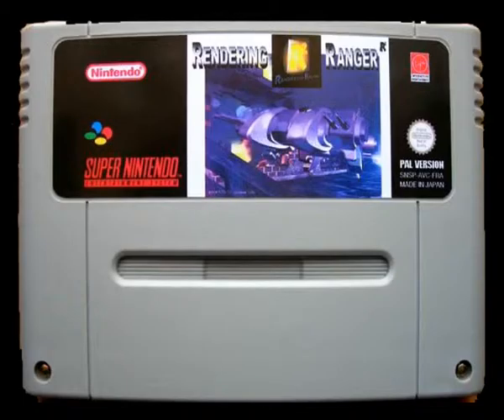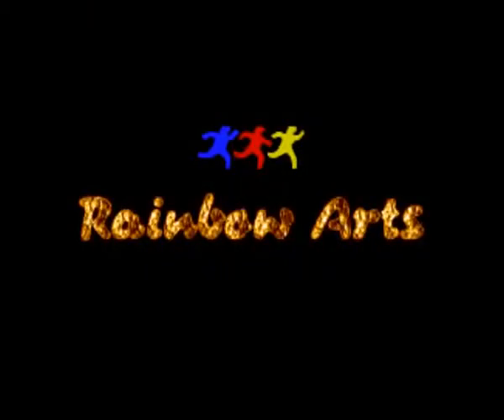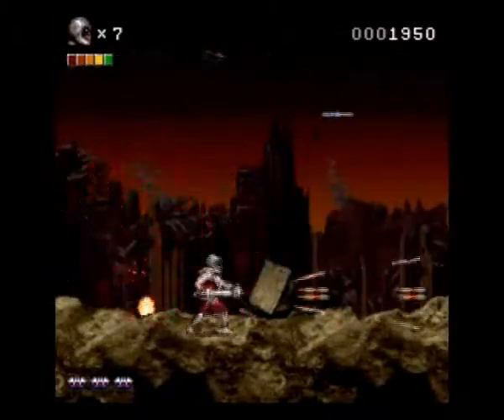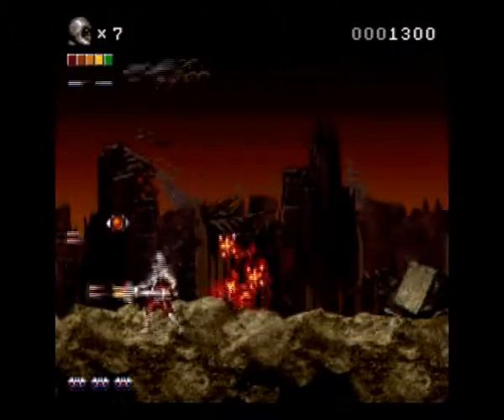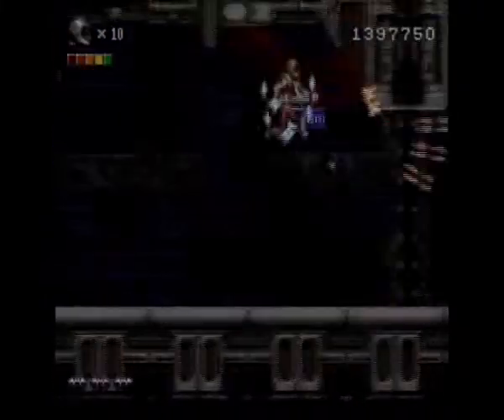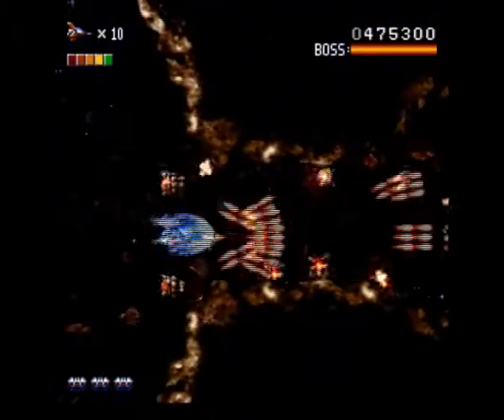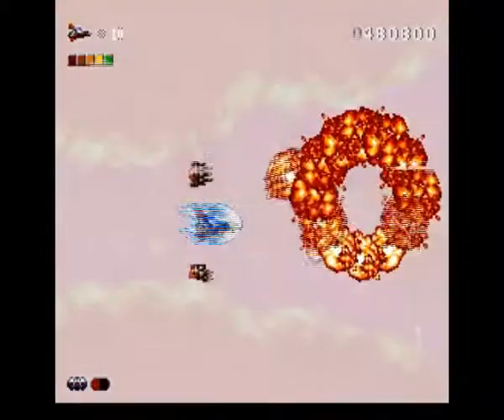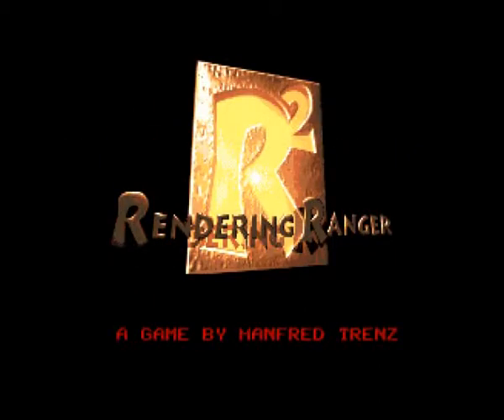History of Turrican Episode 7: Rendering Ranger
At last, No more of these remakes and corrections, We come now to the Second series!

And we begin in grand style, with Turrican's Original Creator, Manfred Trenz himself, with a forgotten and limited-released classic: RENDERING RANGER!